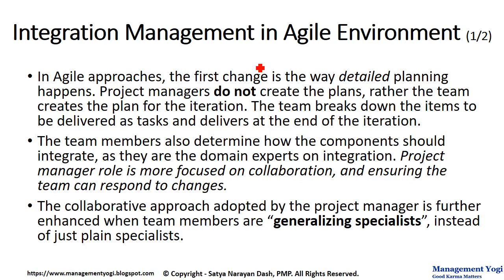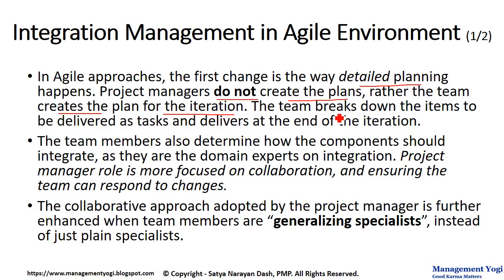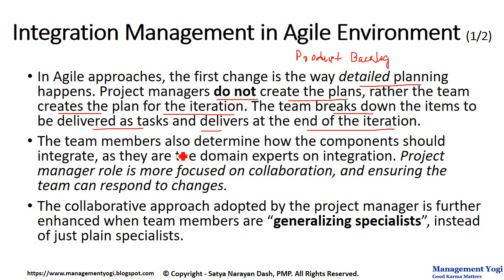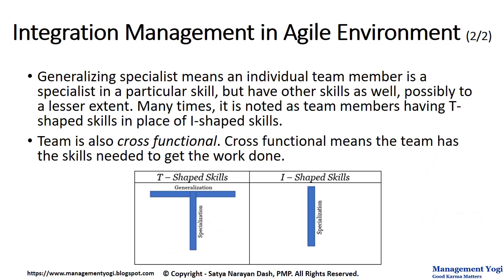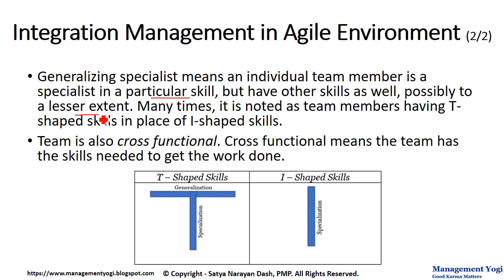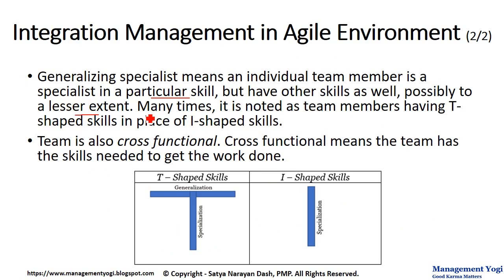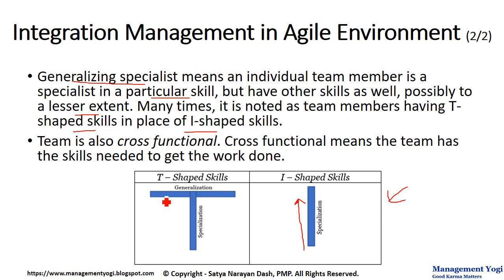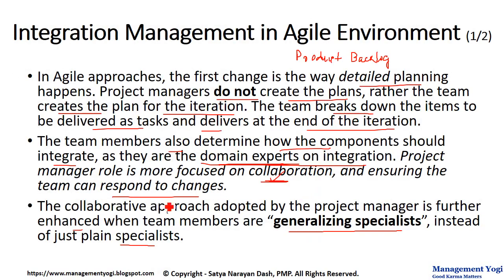MANAGEMENT YOGI: PMP LIVE LESSONS-5.22 Integration Management in Agile Environment(Integration Mgmt)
MANAGEMENT YOGI: PMP LIVE LESSONS - 5.22 Integration Management in Agile Environment (Integration Management)
Integration management is different in Adaptive (Agile) environment as compared to Predictive environment. Let's understand how these differ.